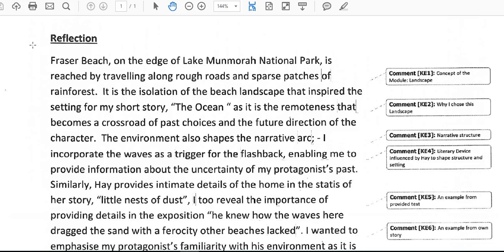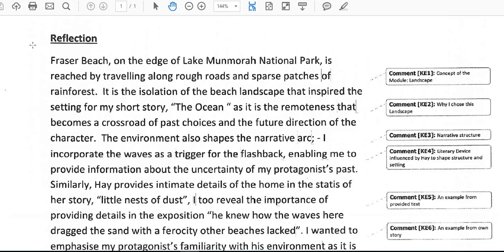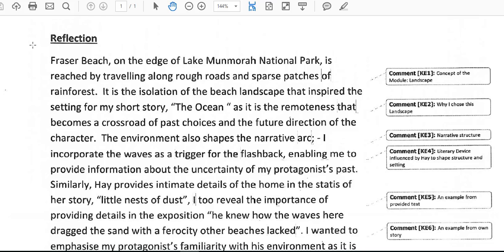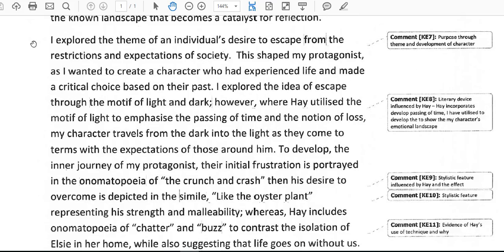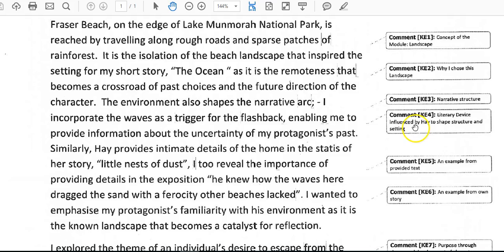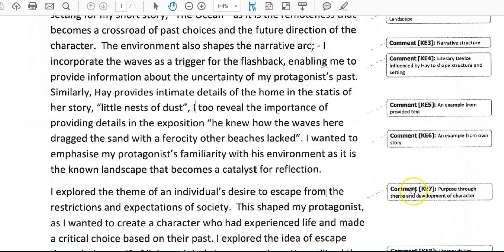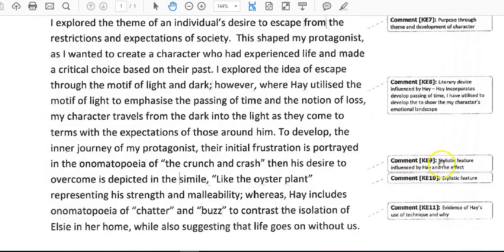Yr11 Ideas for your reflection